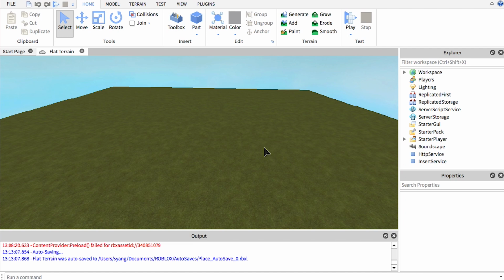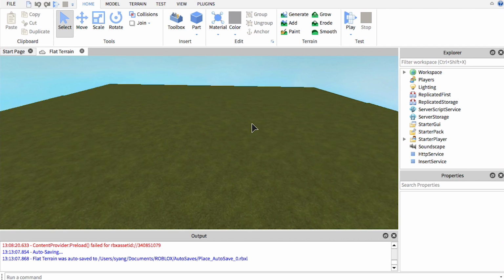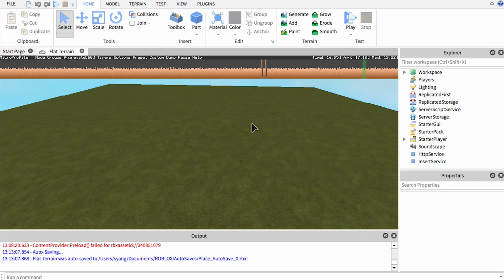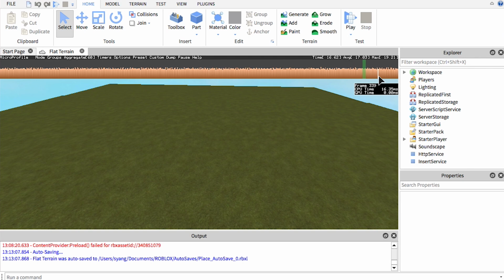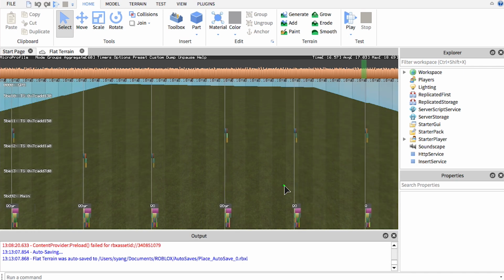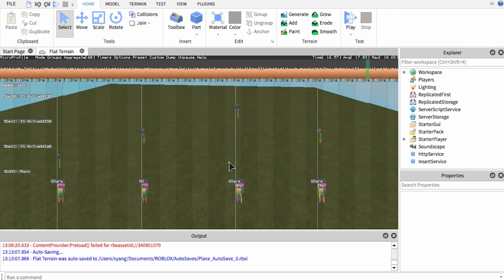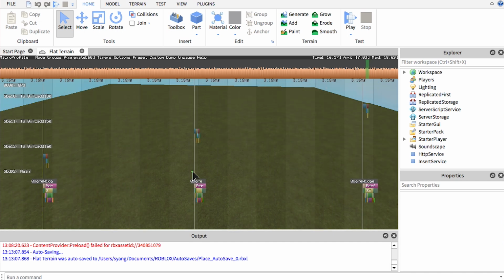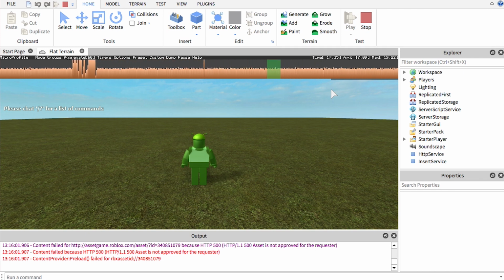Intro to the Microprofiler